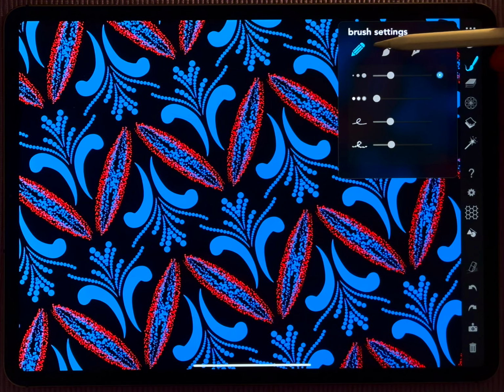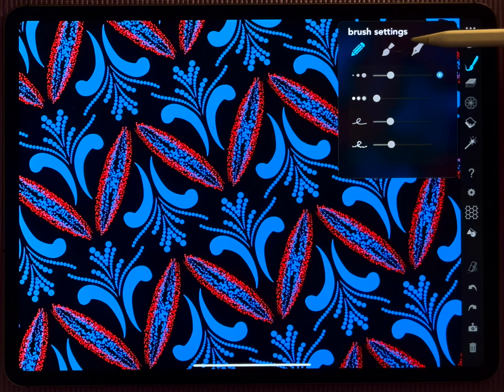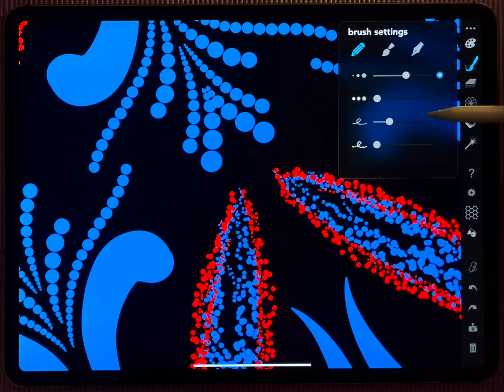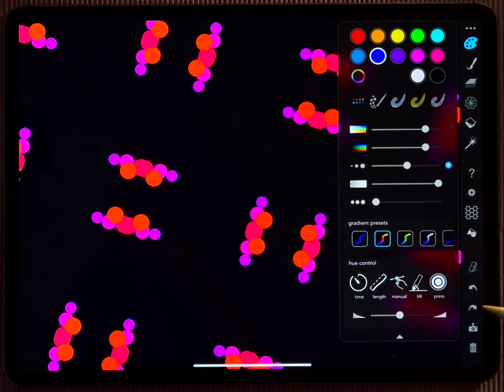iOrnament Pro Tutorial – 7: Dotted Lines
Today’s and tomorrow’s tutorials are about advanced line styles. Dotted, rough, random dots. I hope you like these features.
Did you know about them. They are specific to iOrnament Pro.